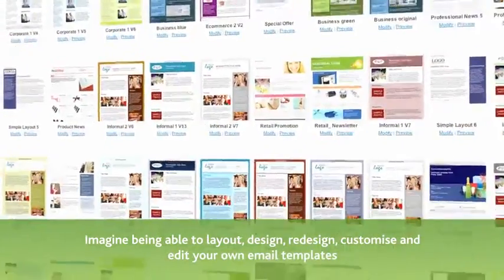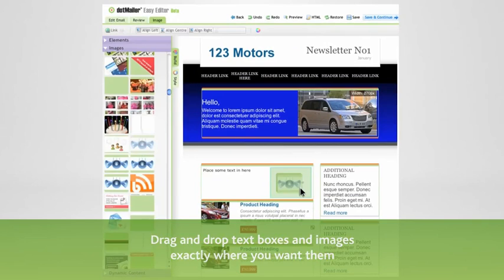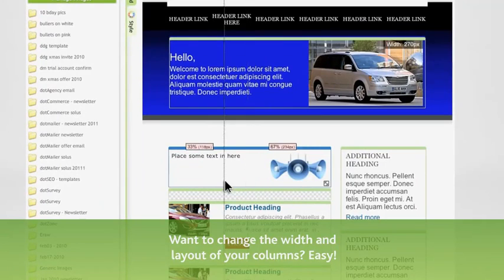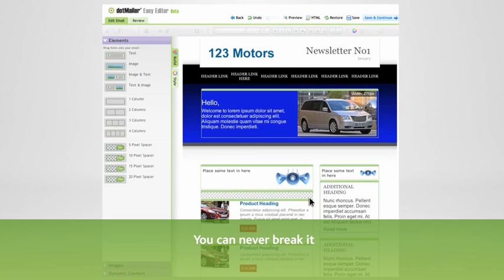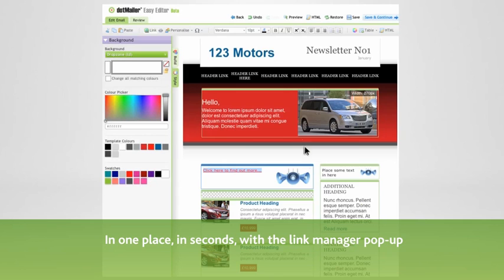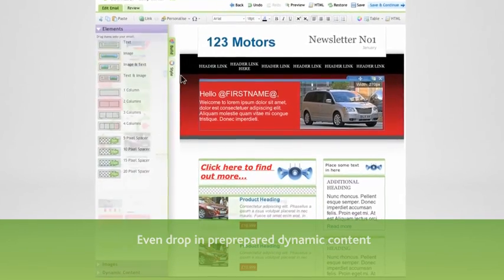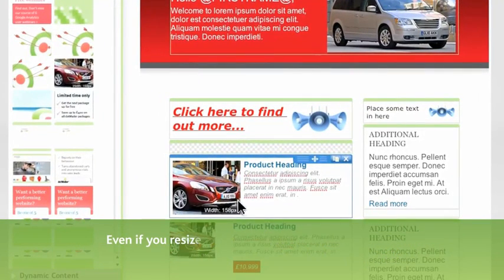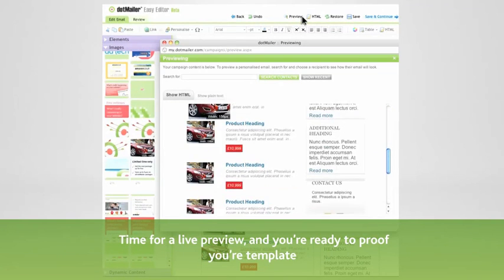CGE - dotMailer Easy Editor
Learn how simple it is to create Professional looking HTML email content with dotMailer's Easy Editor.